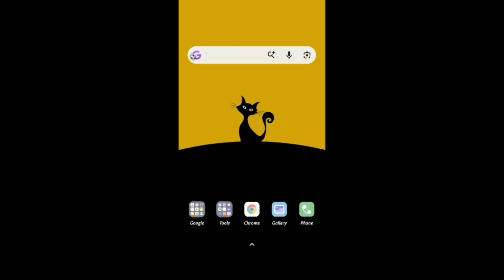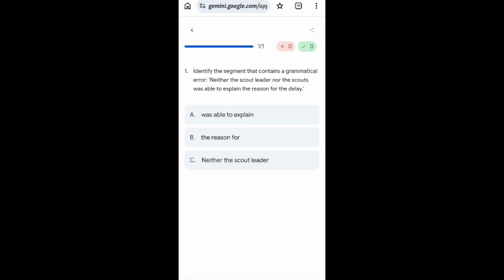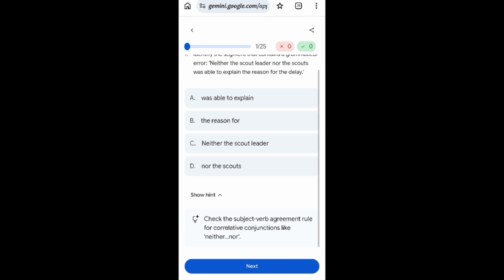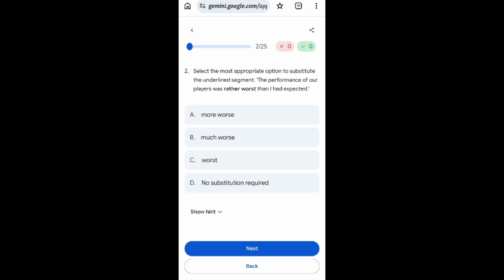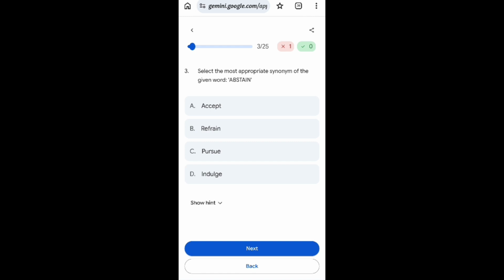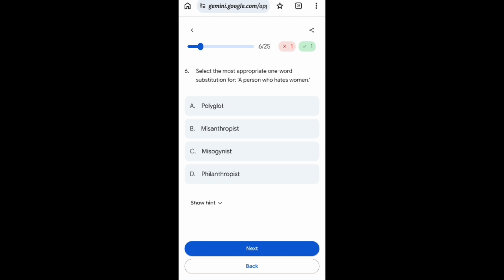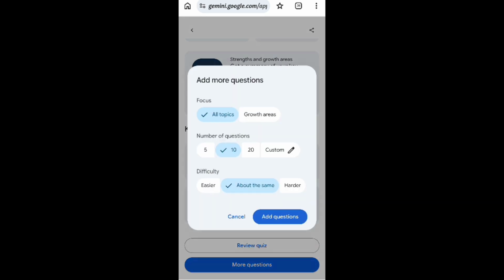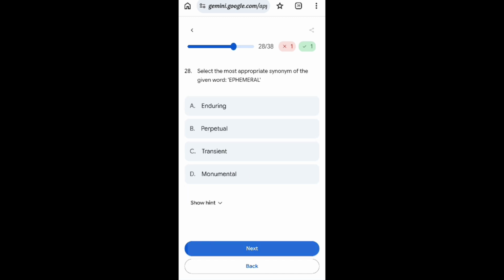How to create an interactive quiz on Gemini AI ⚡for SSC exam preparation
Hello! Mates,
Share it to all of your friends.